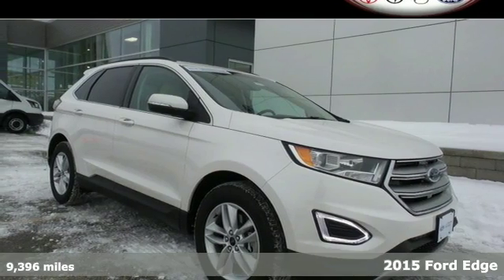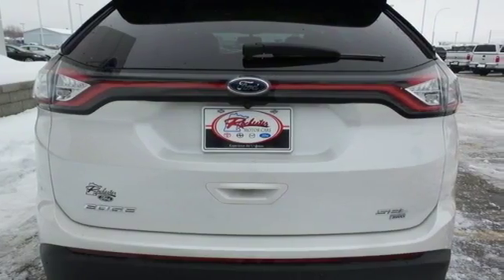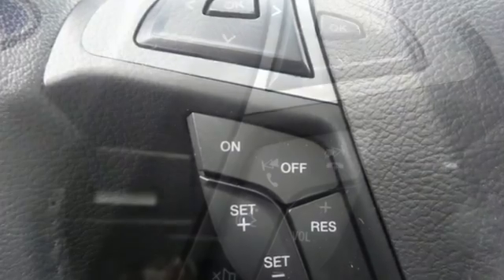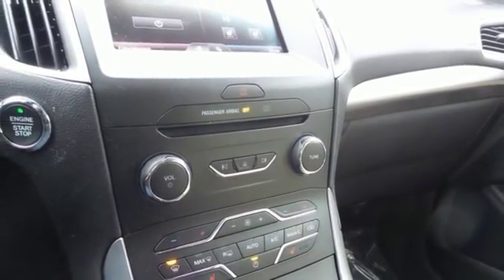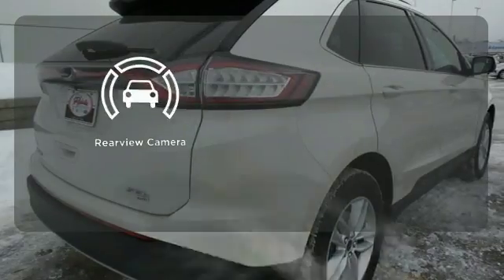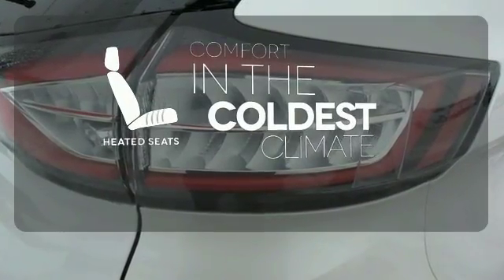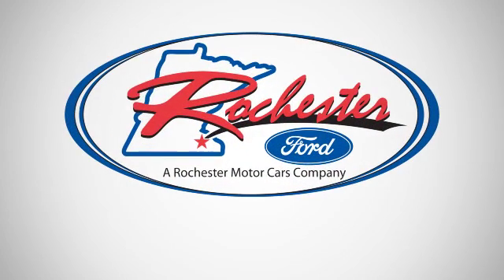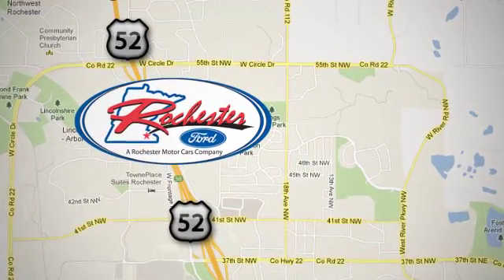Certified 2015 Ford Edge Rochester MN Winona, MN P8070 - SOLD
Year: 2015
Make: Ford
Model: Edge
Trim: SEL
Engine: 3.5L V6 Ti-VCT
Transmission: 6-Speed Automatic with Select-Shift
Color: White
Interior: Dune
Mileage: 9396
Stock #: P8070
VIN: 2FMTK4J80FBB22962
Ford Certified, Portable Audio Connection, USB Port, Bluetooth Hands Free, Backup Camera, AWD, Leather Seats, Heated Seats, and One Owner. SYNC w/MyFord Touch, and Alloy wheels. Equipment Group 201A Ford Certified Pre-Owned means you not only get the reassurance of a 12Mo/12,000Mile Comprehensive Warranty, but also up to a 7-Year/100,000-Mile Powertrain Limited Warranty, a 172-point inspection/reconditioning, 24/7 roadside assistance, trip-interruption services, rental car benefits, and a complete CARFAX vehicle history report. With plenty of passenger room, you won't have to worry about being cramped when it's more than just you in the SUV. We look forward to earning your business.

Address:
4900 Hwy 52 North